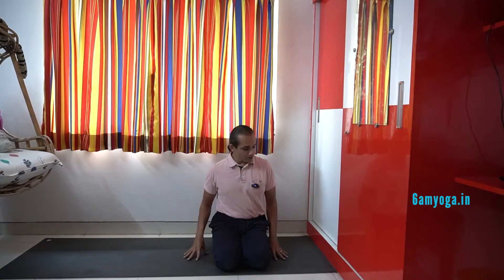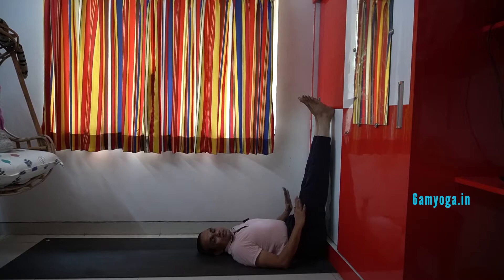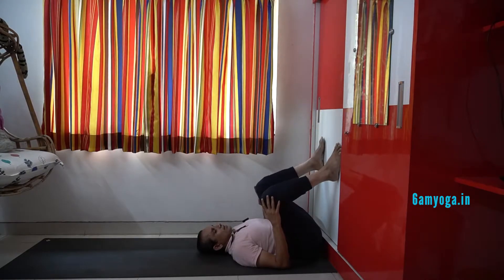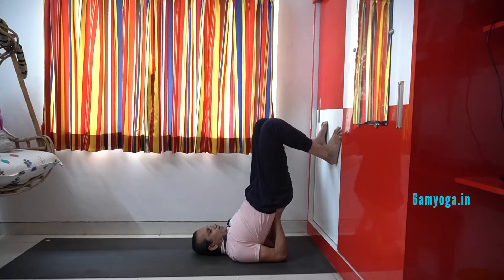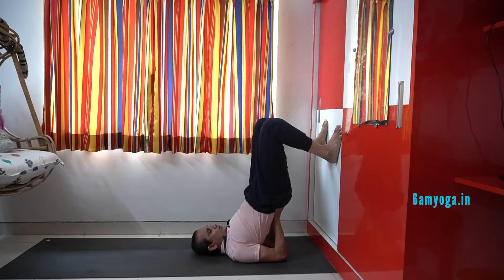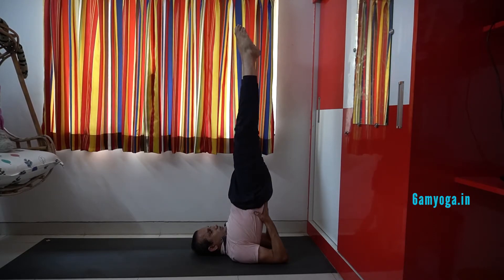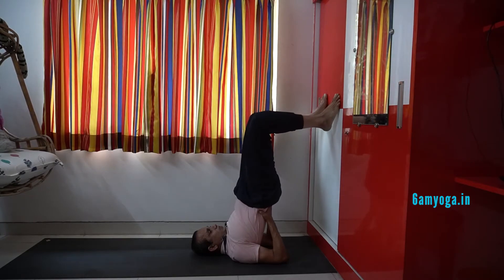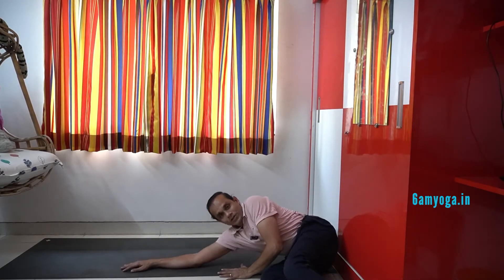Sarvangasana for Beginners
"Sarvangasana" is an inversion in yoga. Quite often beginners find it difficult and uncomfortable to get into this posture. This video is for them to get there easily without any help. For full details of "Sarvangasana" please visit